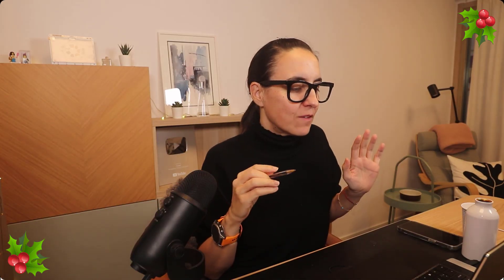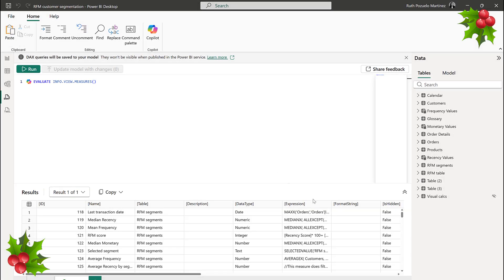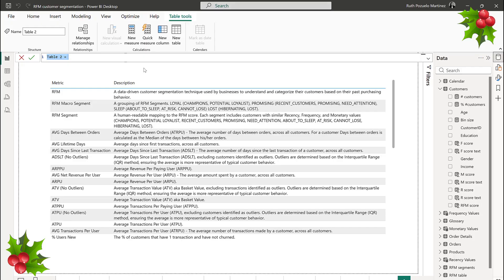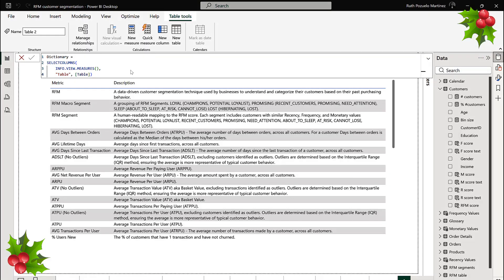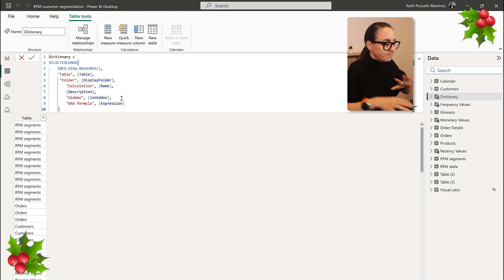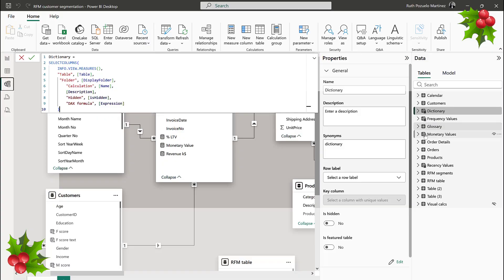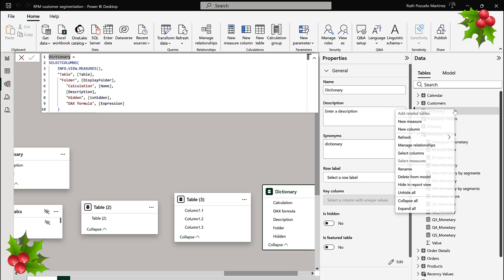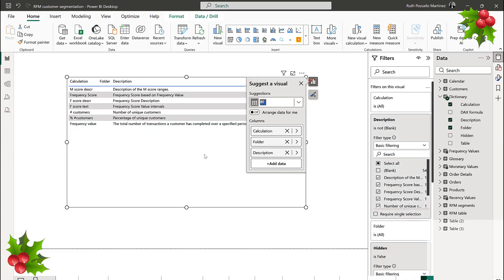Bored of documenting Power BI reports? This will help you do it faster and better.